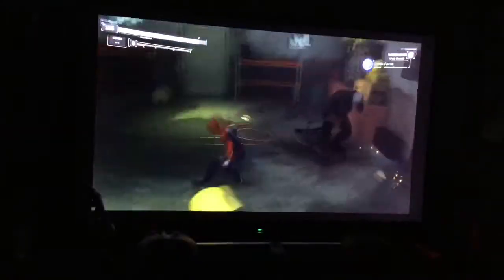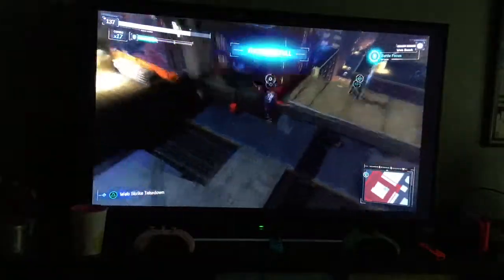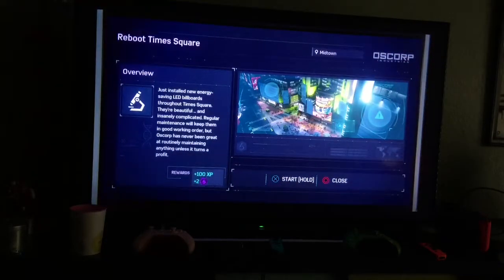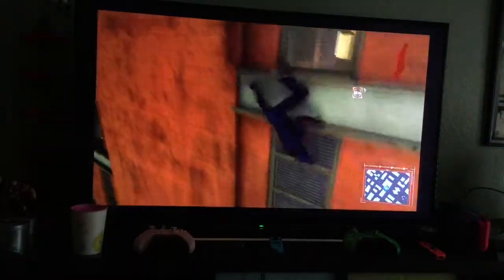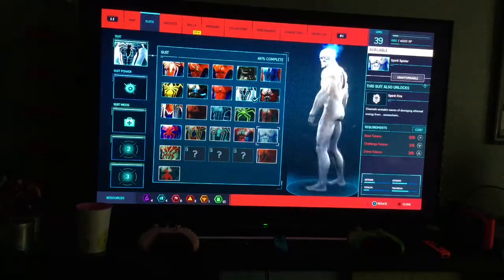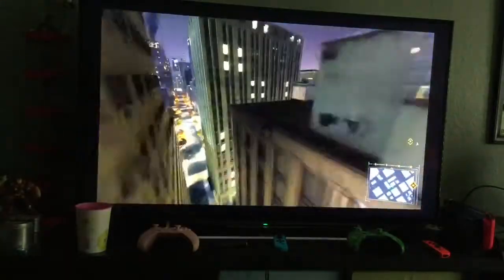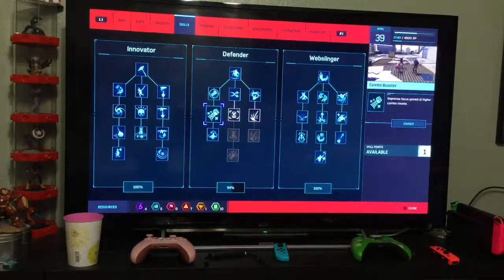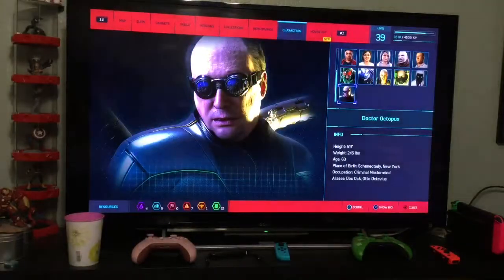Mii’s Reviews...Marvel’s Spider-Man(PS4)